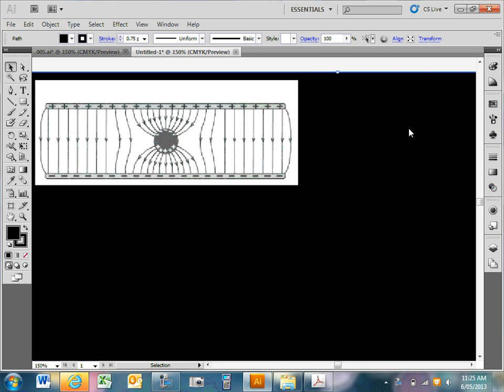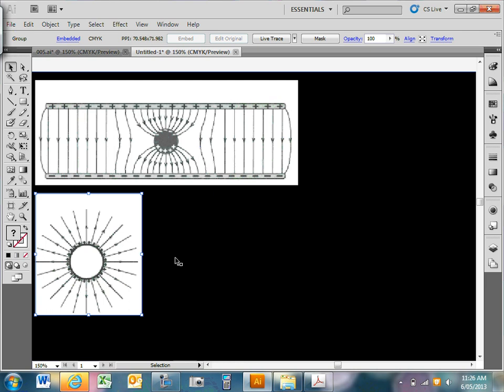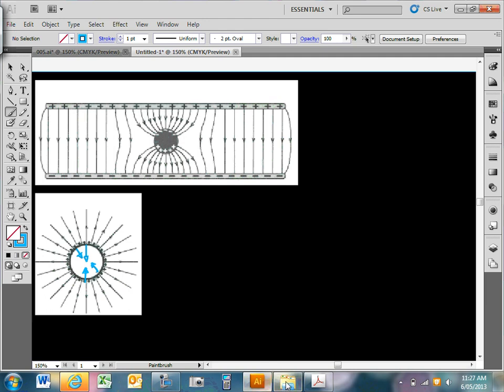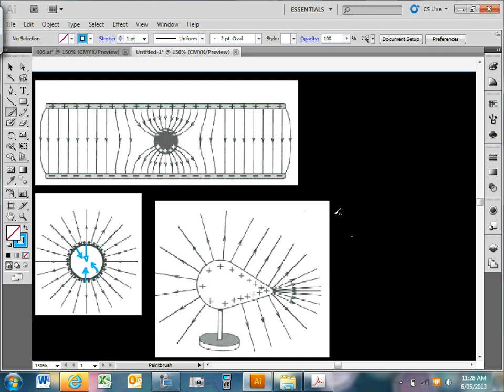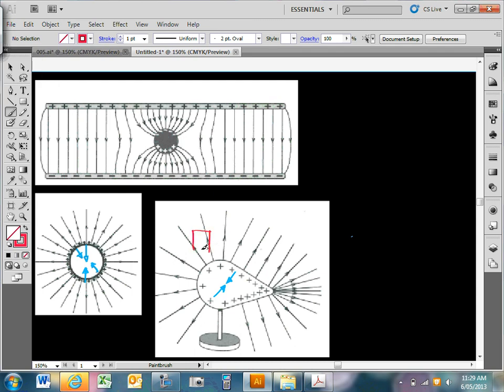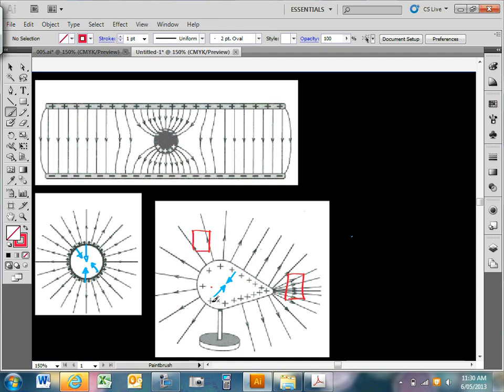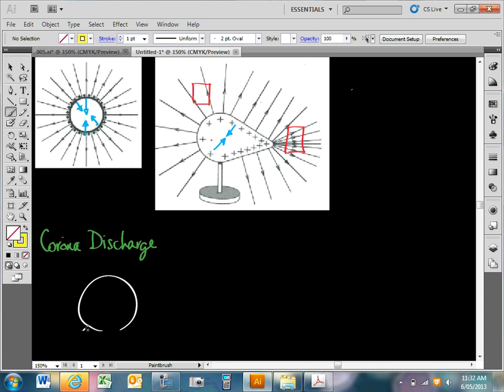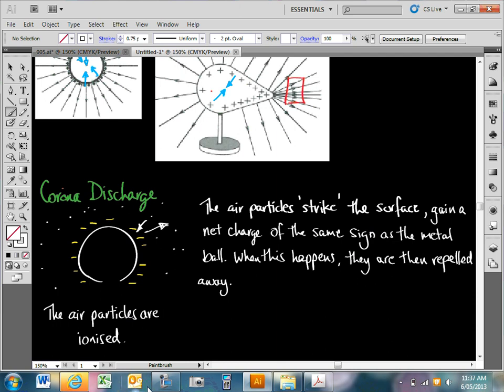May06 E Fields around Conductors